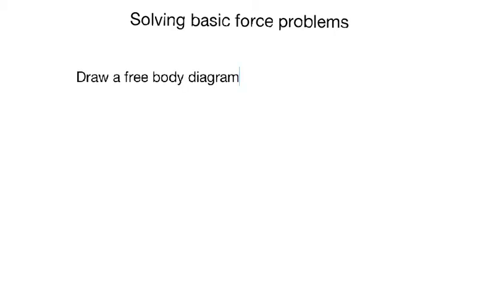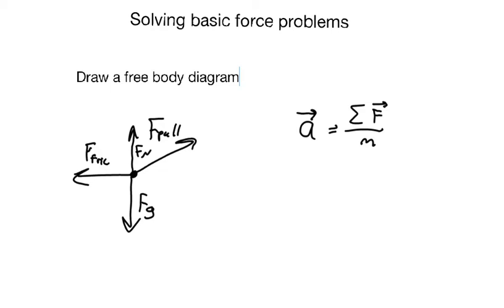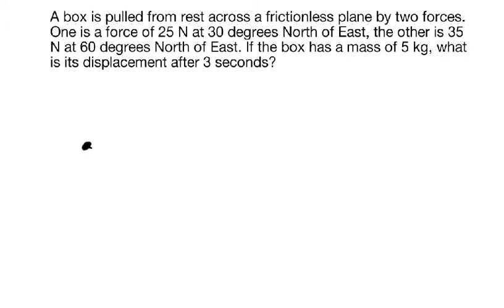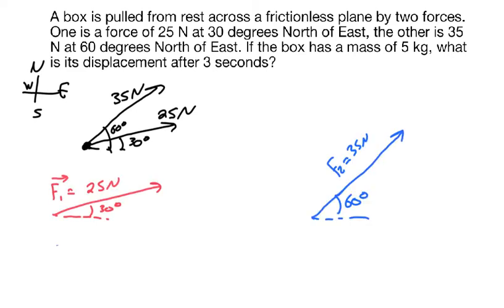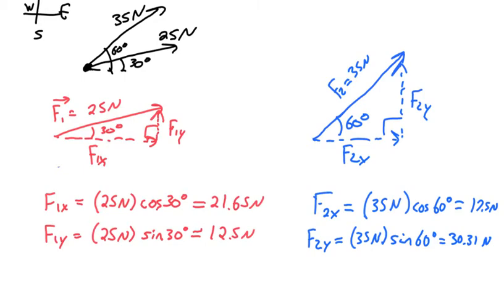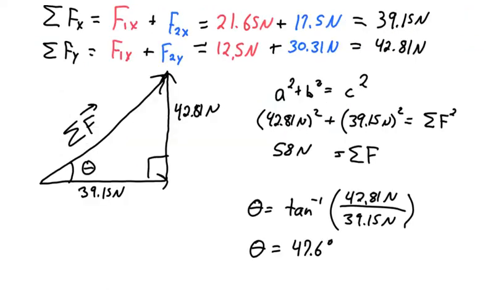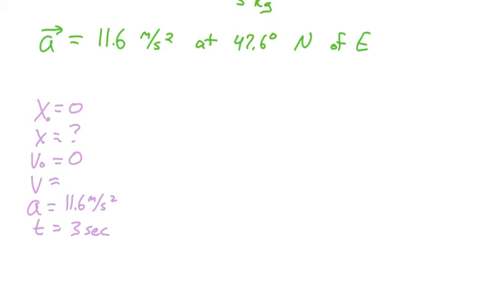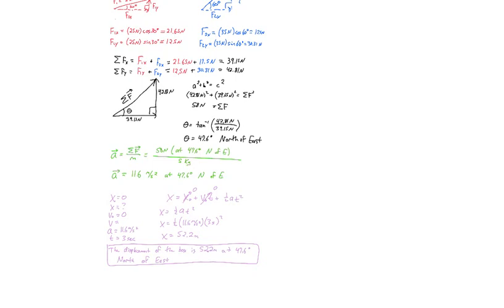Simple forces example problem